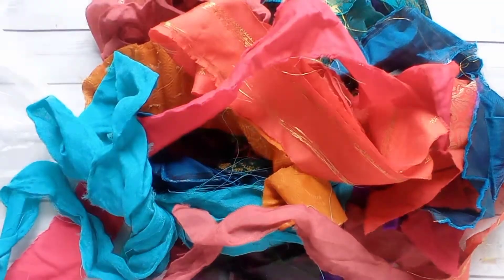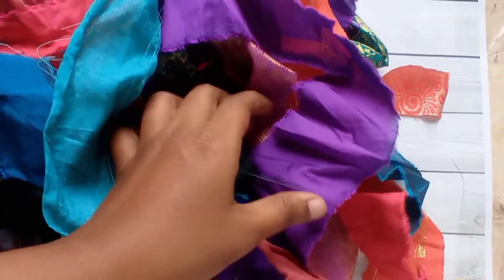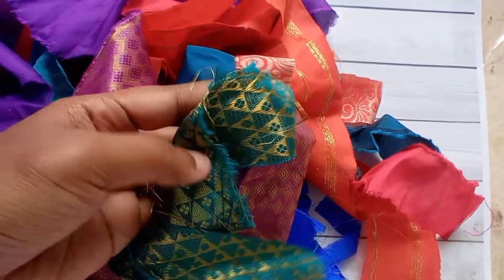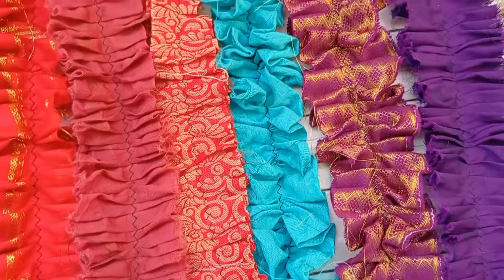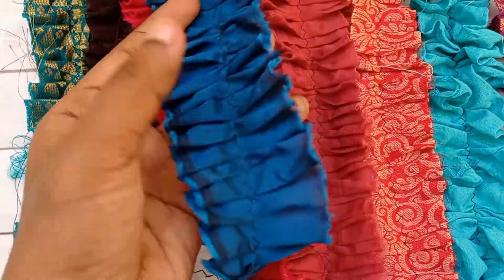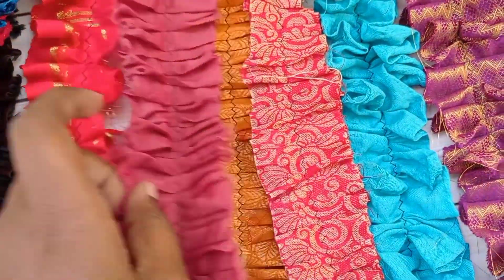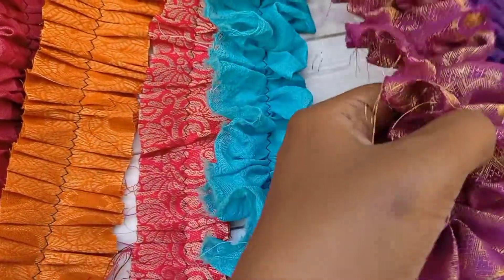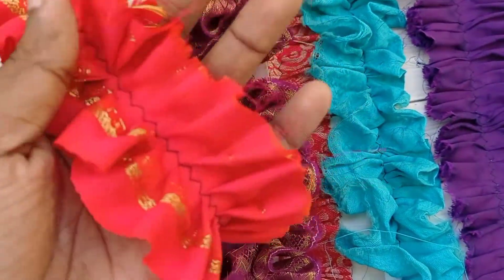boho fabric Raffles | boho needs | boho supplies